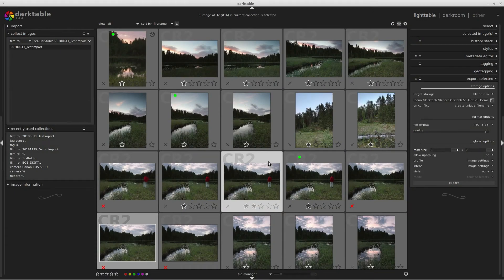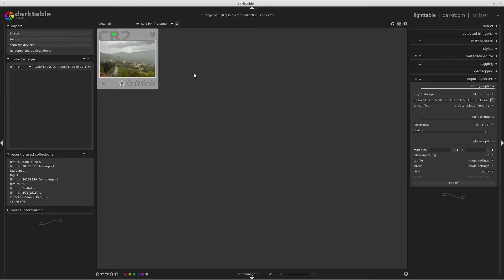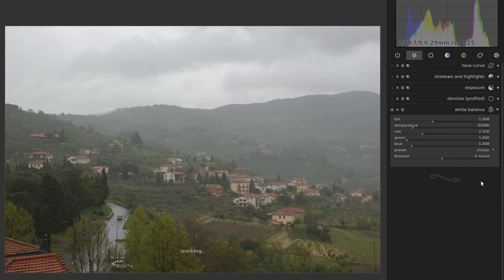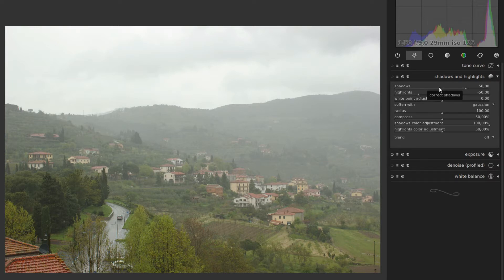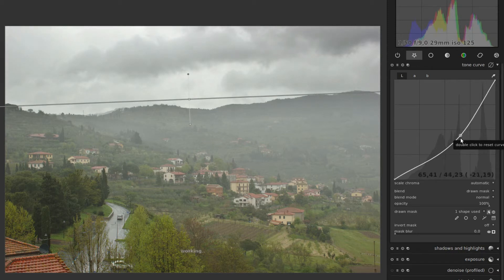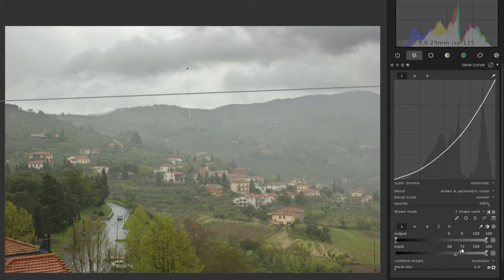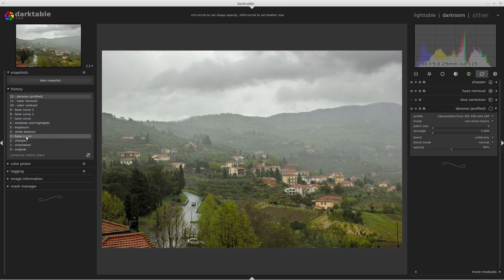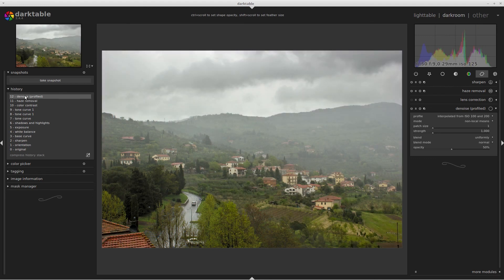A simple edit - Darktable Insights ep 5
This is a first introduction to the photo editing software Darktable. Learn how to edit RAW images with free and open source software.

In this video I show you the complete edit of a photo from a rainy day in Italy.

Topics covered:
-Import from folder
-White balance module
-Tone curve module
-Drawn and parametric masks
-Shadows and highlights module
-Color contrast module
-Haze removal module
-Denoise (profiled) module

I am new to making YouTube videos and talking to a camera, and English is not my native language, so please bear with me until I get the hang of it.